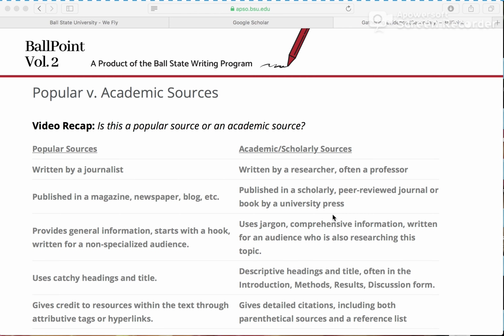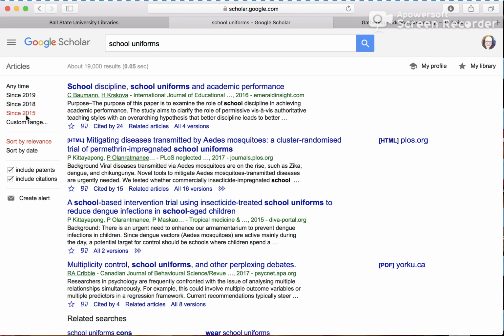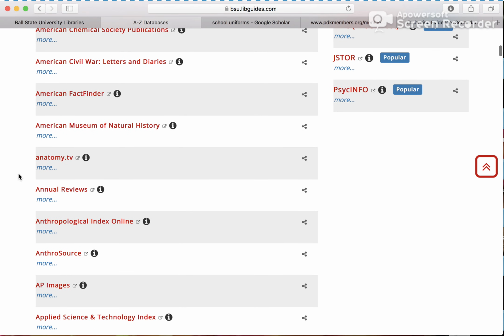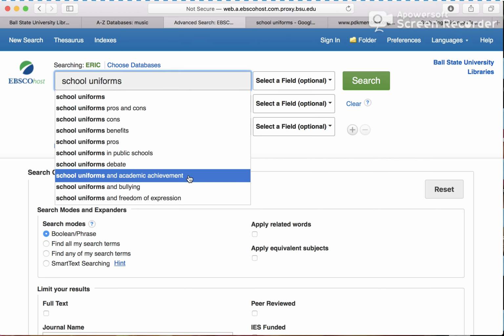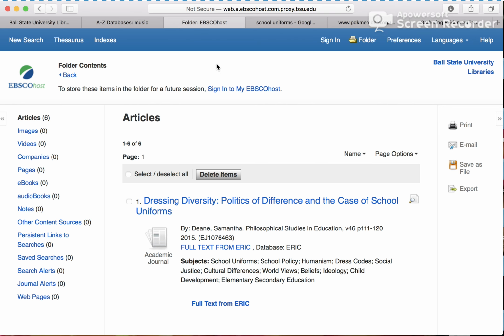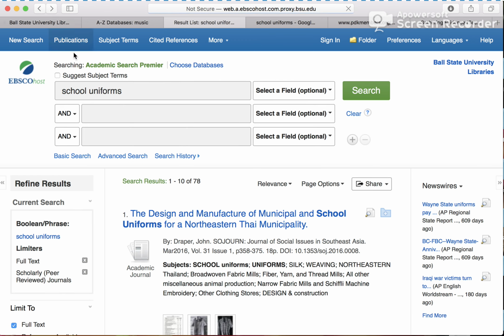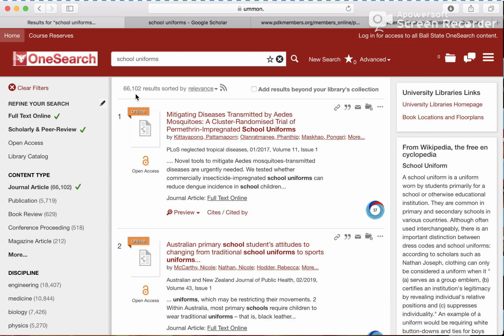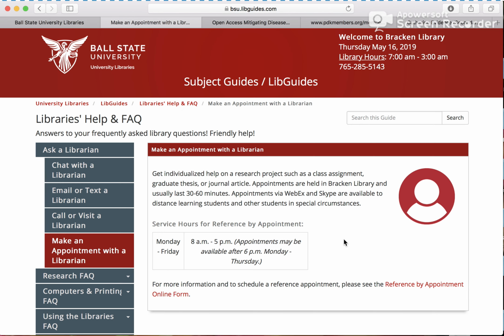Screencast about Researching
A screencast about researching via Google Scholar and the BSU library databases. For summer section of ENG 104. Transcript available on Canvas.